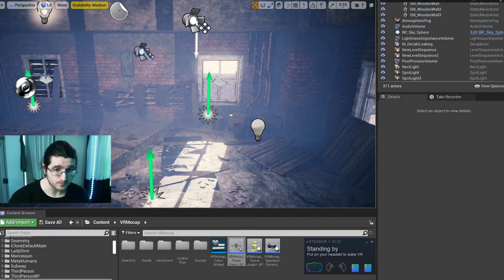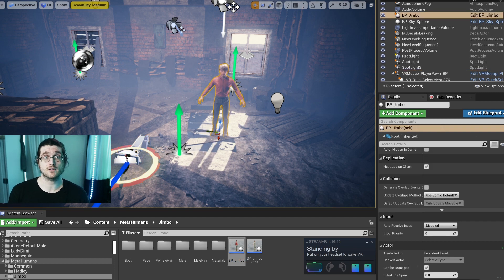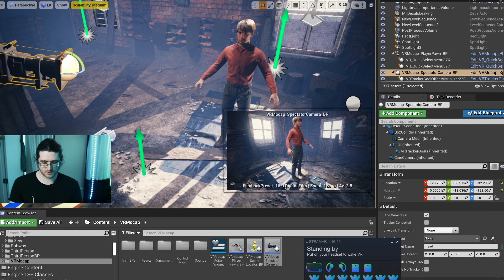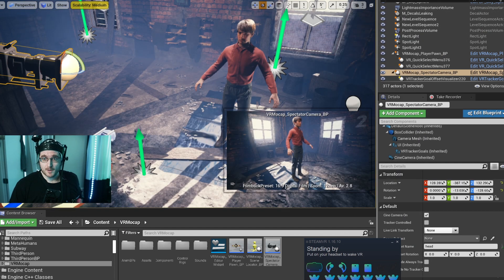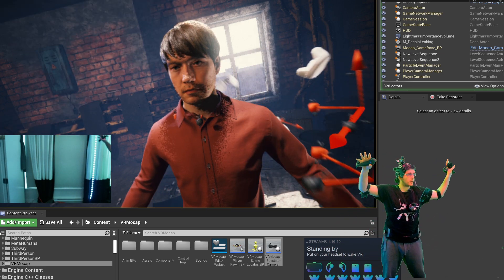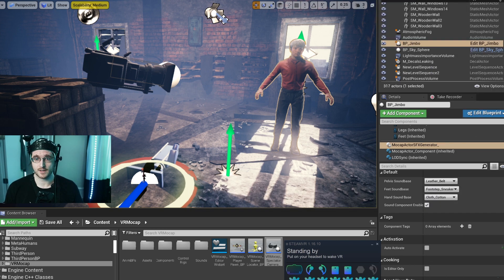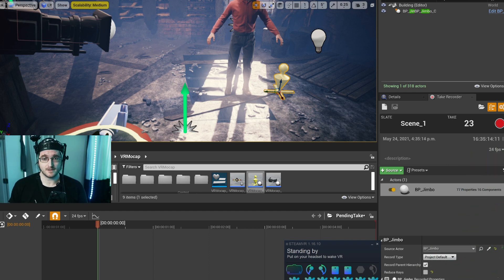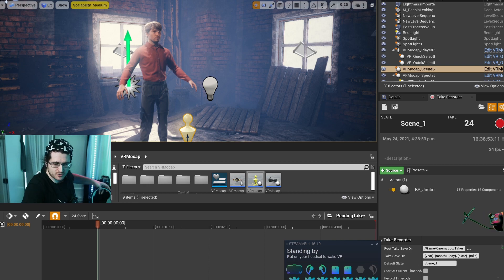VR Mocap for Unreal Engine - Quick Start Video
EDITOR'S NOTE:  I forgot to show an important step.  Every actor needs to be using a specific animation blueprint for their rig type.  These Animation Blueprints are in the VRMocap folder.  Also, ensure that you have the steamvr plugin installed.

Here's a quick start for using my VR motion capture solution!

This project is copy-left, so if you make changes to the project that you think would be helpful to others, make sure you share it!